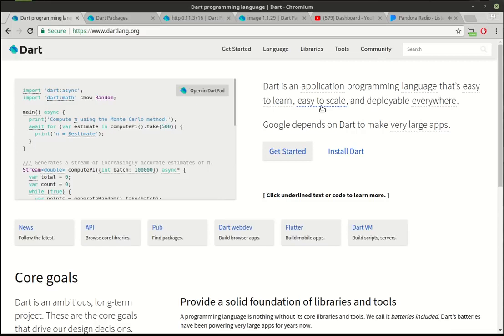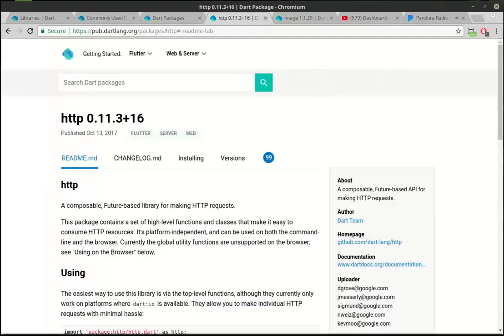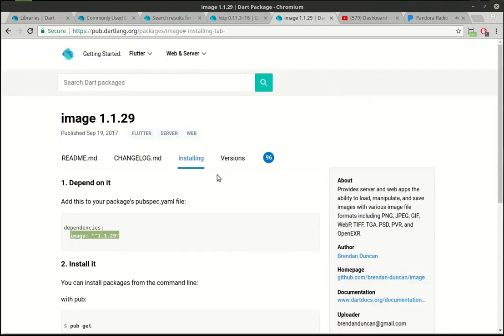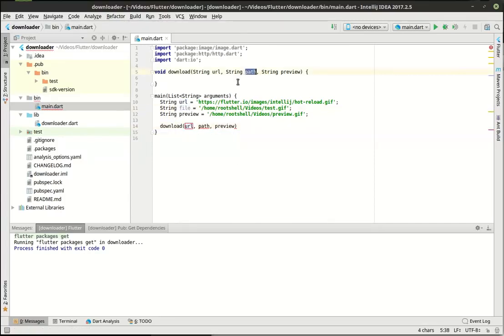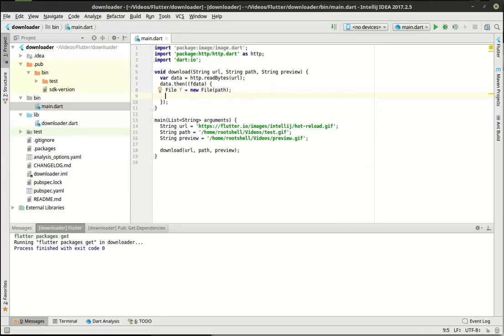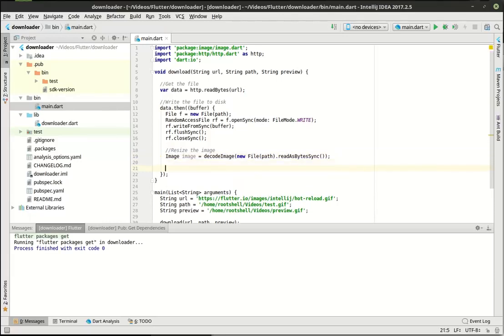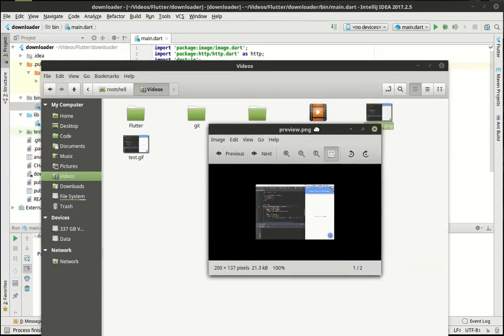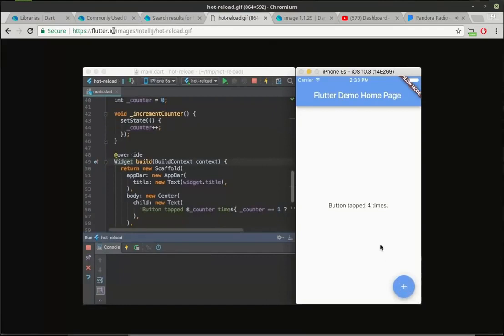Flutter - Download and Resize an Image - Lesson 18